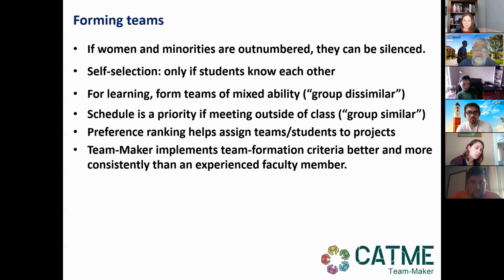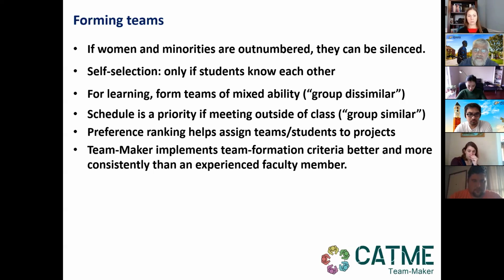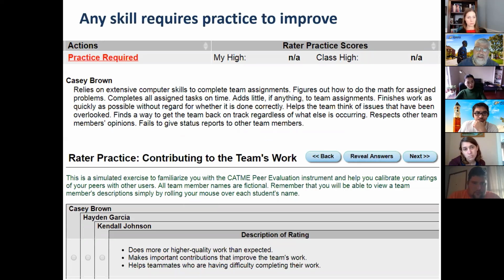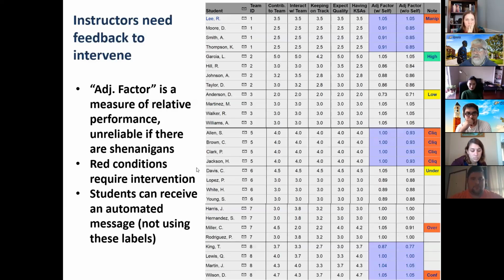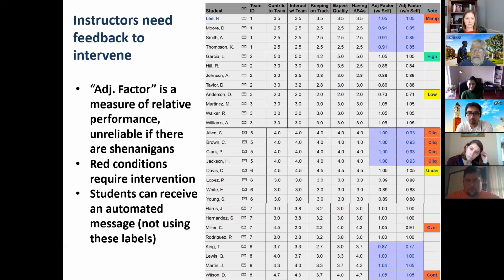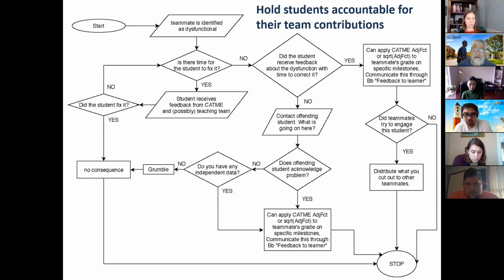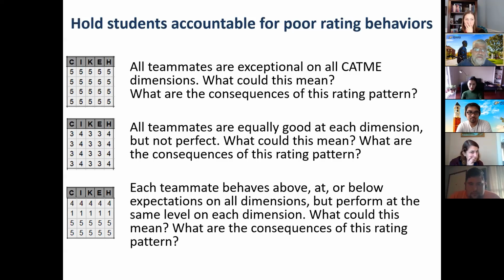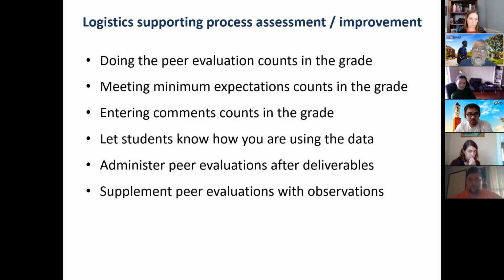Introduction to CATME for New Instructors